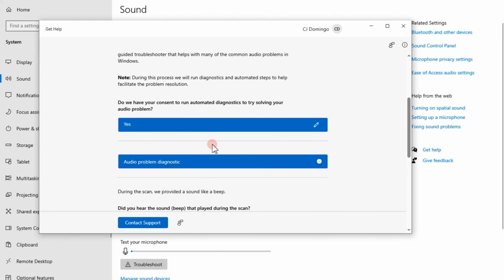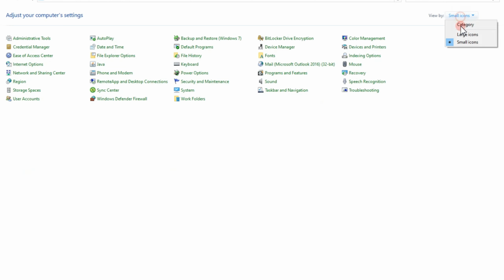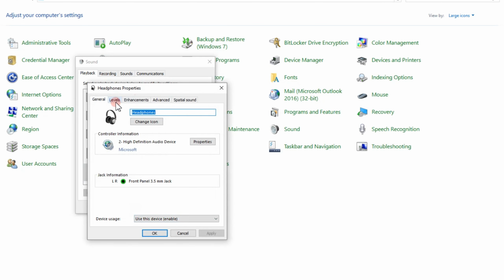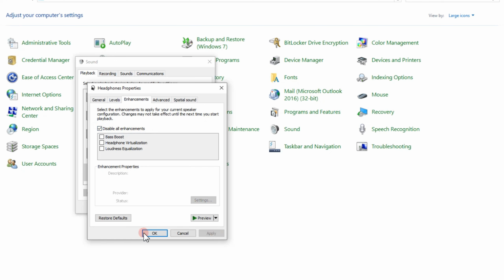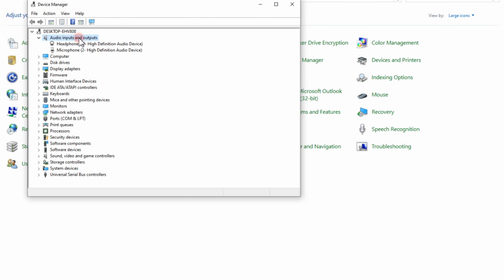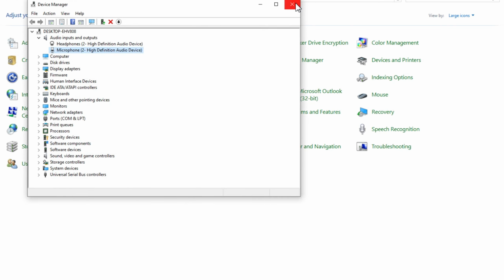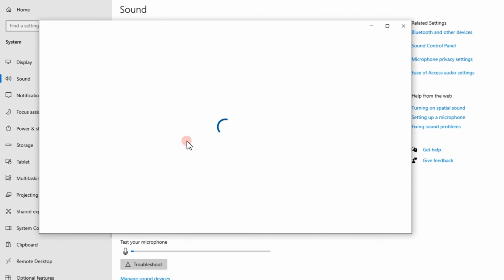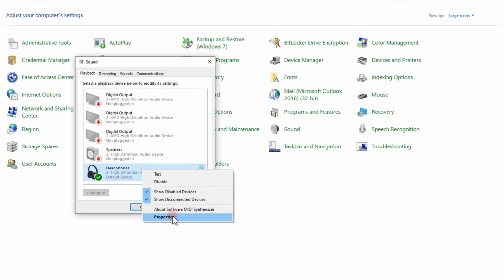How To Fix No Sound On PC